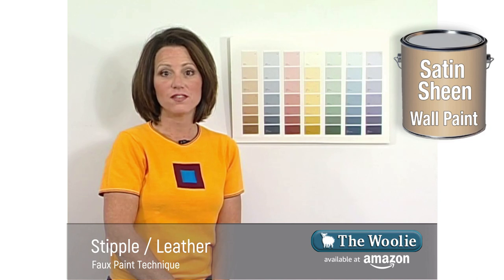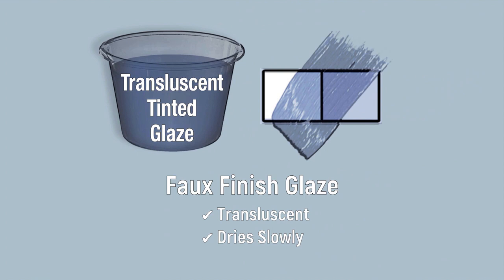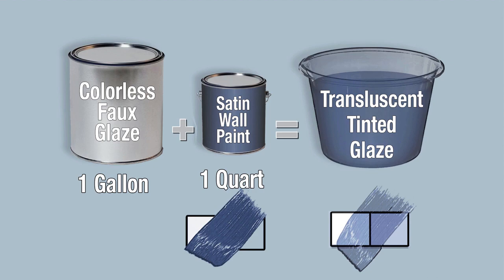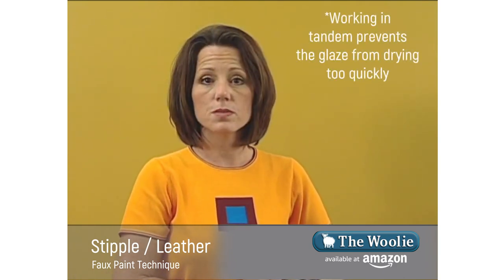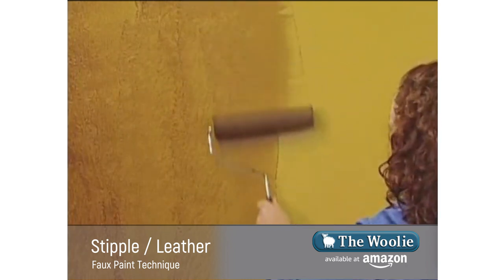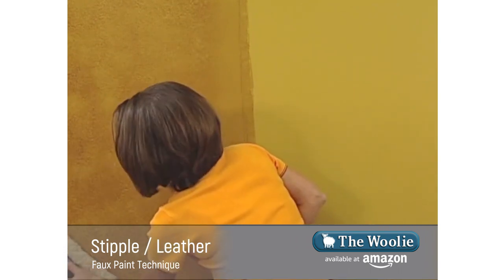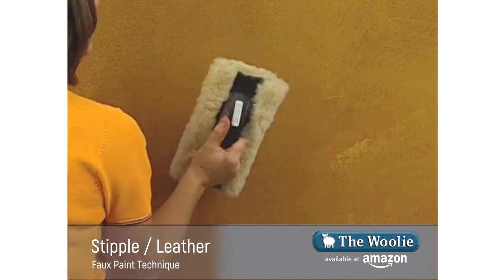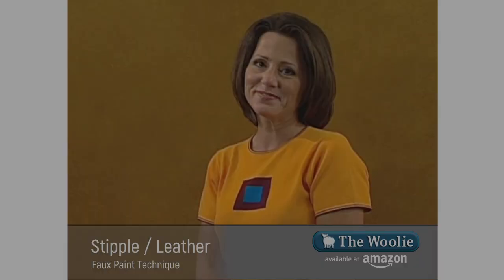Stipple / Antiqued Leather Faux Finish Painting by The Woolie (How To Paint Walls)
A must-watch for your FAUX GLAZE painting project success!  Learn how to faux finish paint with free FULL-LENGTH videos that are clear and complete.  Barbie, the host, makes your project fast, easy, fun and fantastic! Techniques using PAINT OR GLAZE.  Compare the many faux finish painting techniques, then choose the best for you and your painting project!  Barbie gives vital tips, tricks, ideas, and steps in a clear and concise manner.  The best how to paint instruction available anywhere.  Instruction for beginners, experienced, and even professional painters. Barbie is the Inventor of The Woolie and many of our one-of-a-kind PATENTED paint techniques.